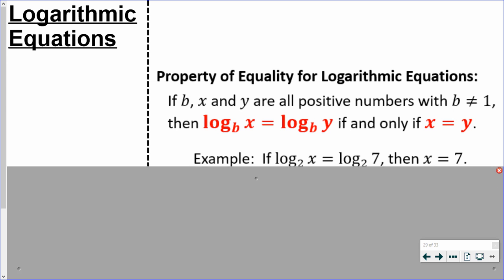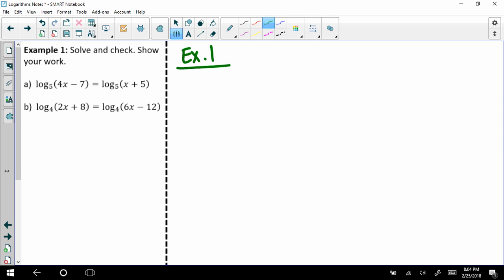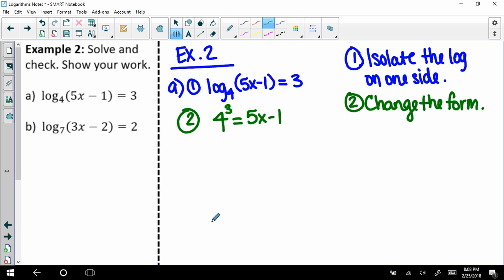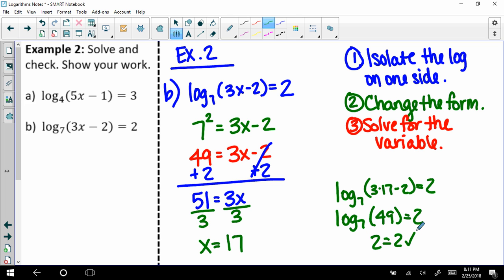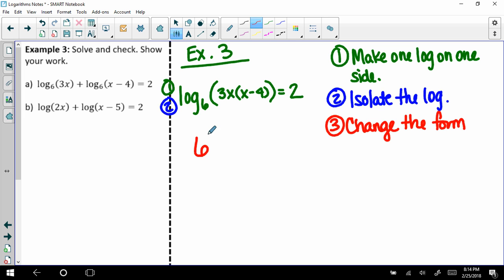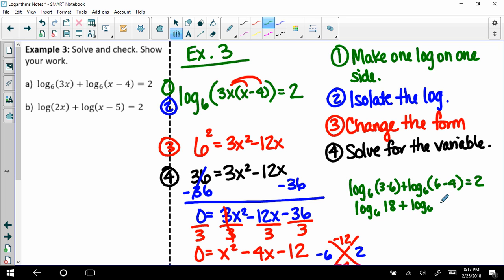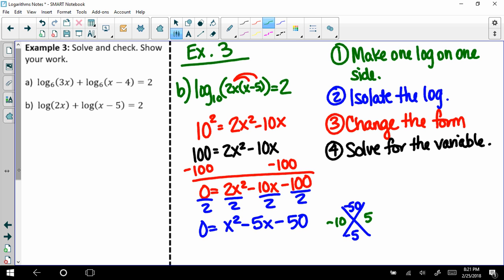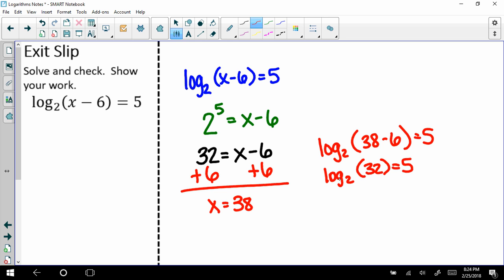Solve Log Equations Video Notes